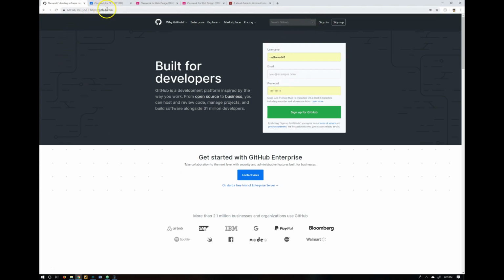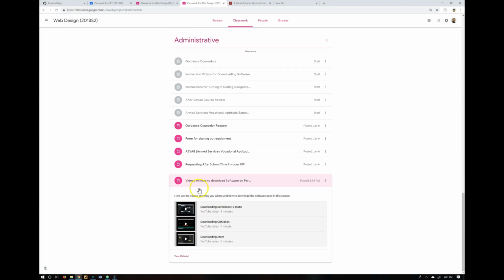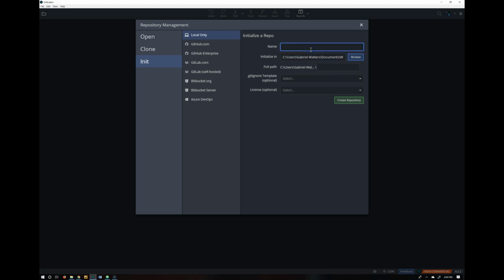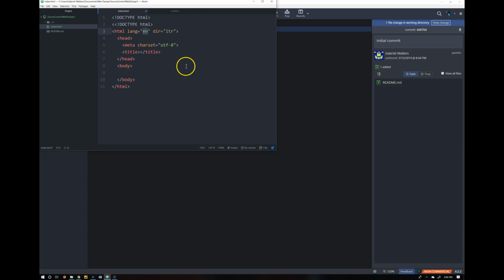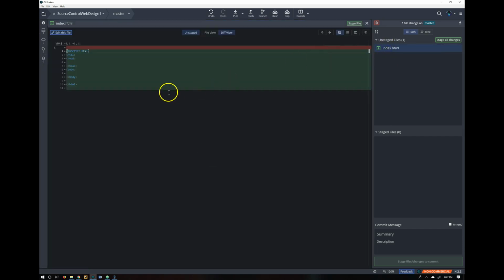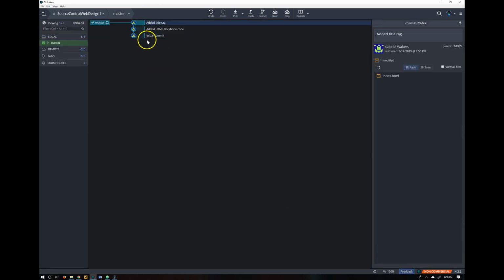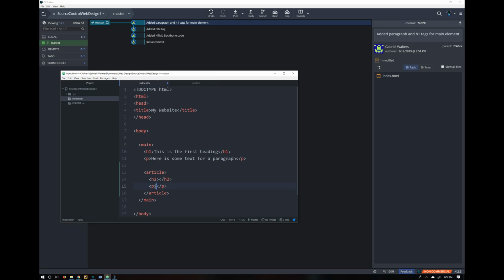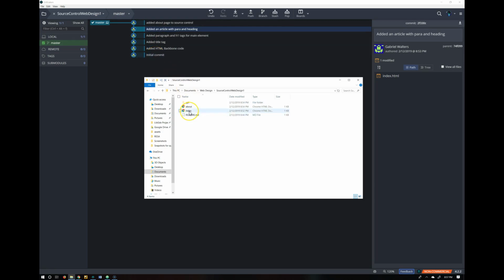local source control (creating repo before Webdesign Project